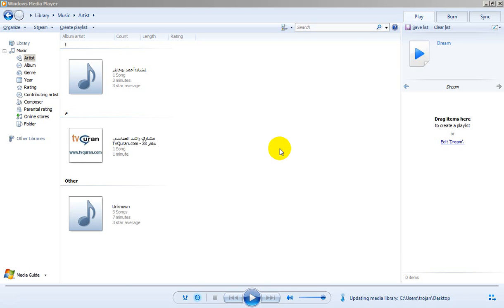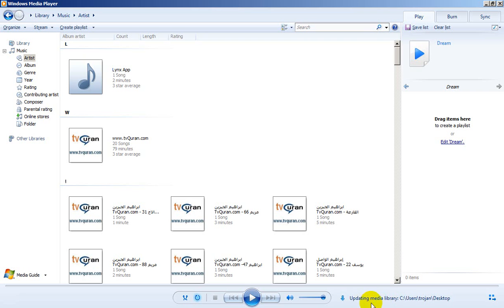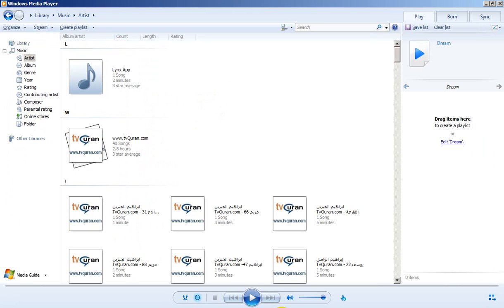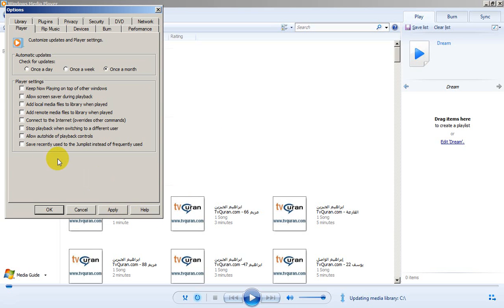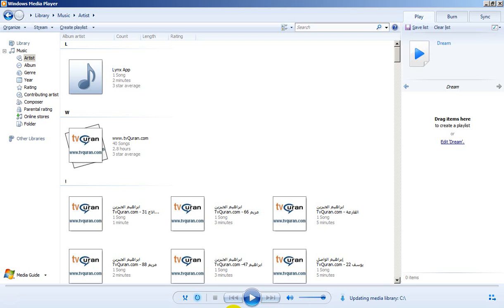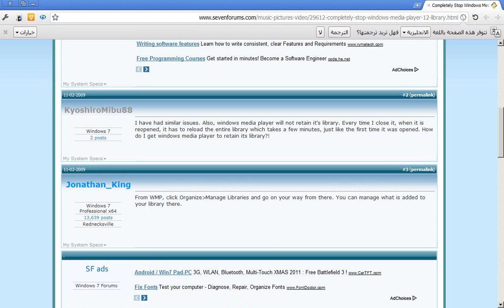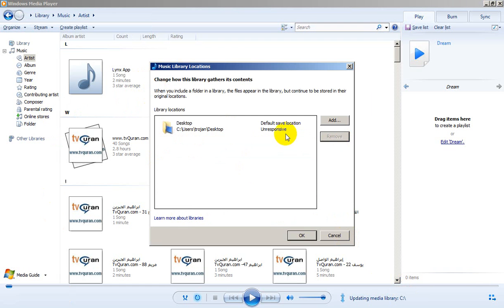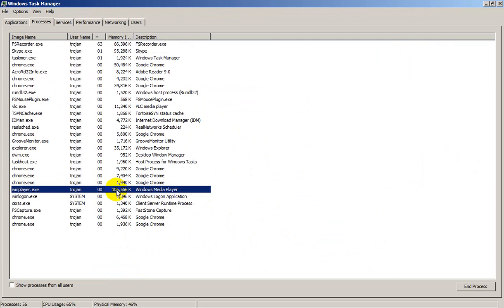Solving the problem of Windows Media Player high CPU usage (disabling automatic update)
How to lower windows media player cpu usage ?

How to solve the problem of  windows media player  high CPU usage (disabling automatic update)

How to disable windows media player automatic update?

How to stop Updating media library in windows media player?